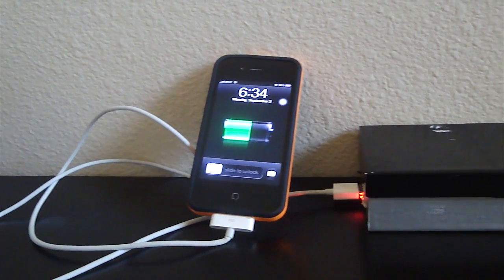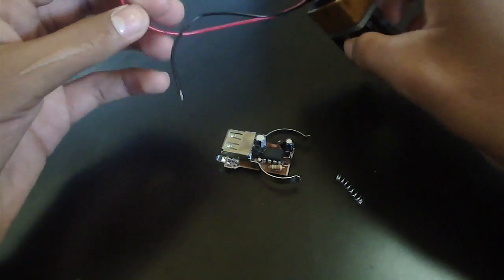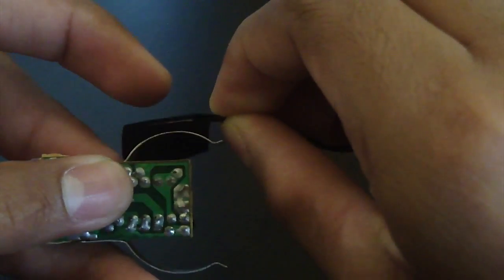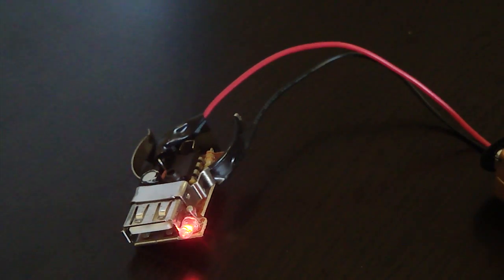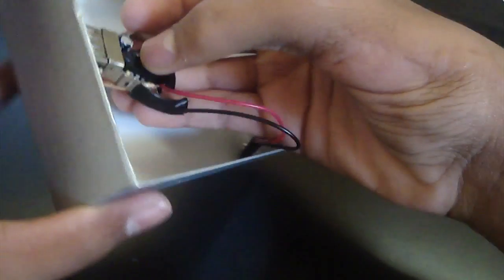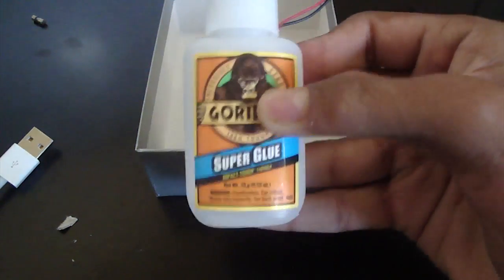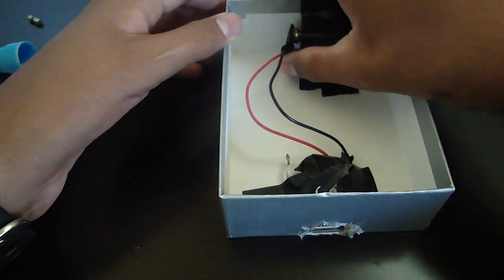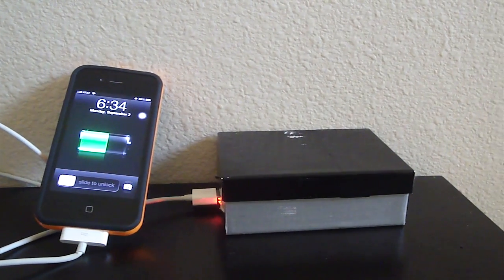DIY: How To Make A Portable Phone Charger!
Have you ever been at school, or camping, and your phone ran out of battery? No need to waste 30 dollars on a power bank. Just build it yourself for 10 dollars!